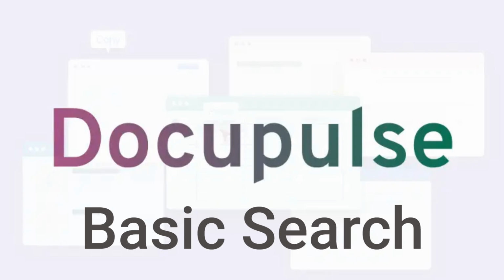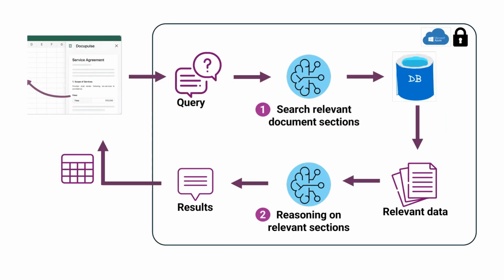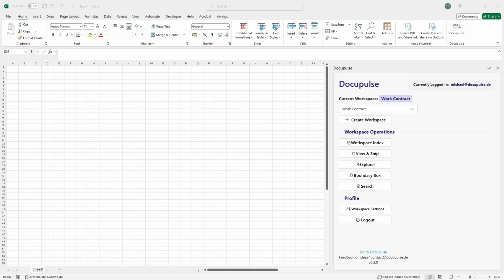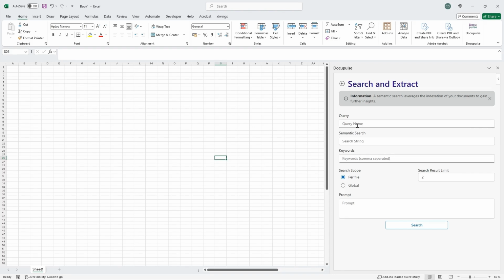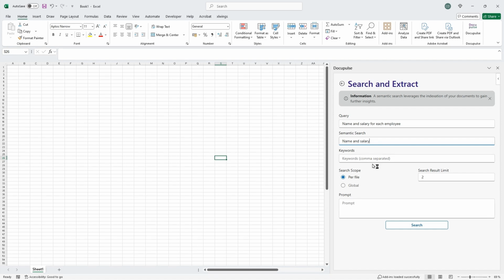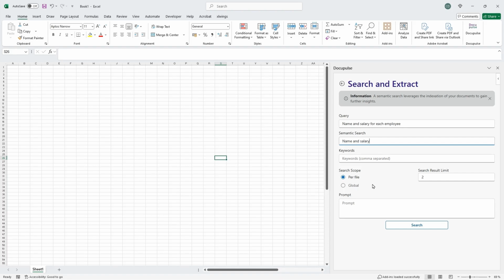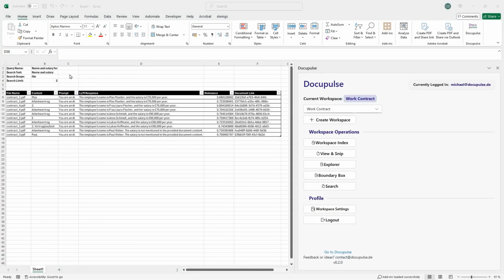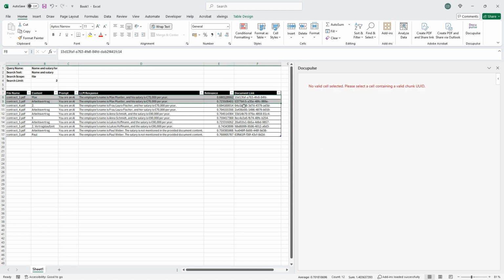Docupulse - Basic Search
Docupulse Tutorial: Basic Search & Reasoning Across Documents (Excel Add-In)
Unlock instant answers hidden inside your contracts, invoices, and other PDFs—directly from Excel. In this short video you’ll see how Docupulse finds document sections and answers query results into your spreadsheet.

Where your data lives and why it never leaves the secure Azure container

The 2-step retrieval-and-reasoning flow behind every query

How to build a query that pulls employee name & salary from German work contracts

Setting Scope (per file vs. entire workspace) and Results limit

Reading the results table: document name, preview, relevance score, AI answer, and source link

Quick troubleshooting tips and next steps